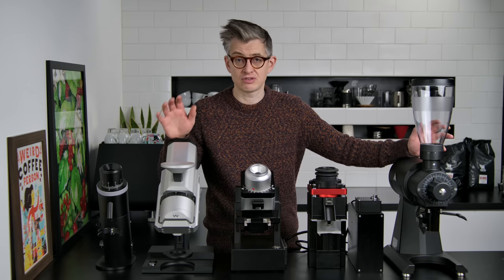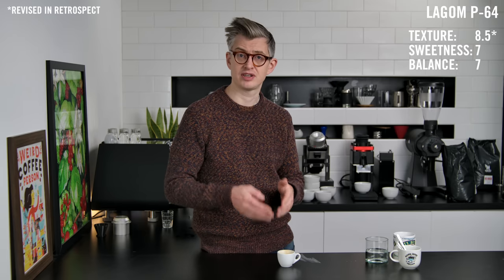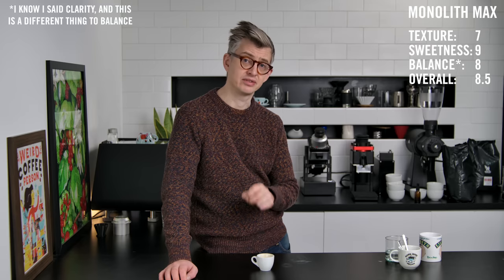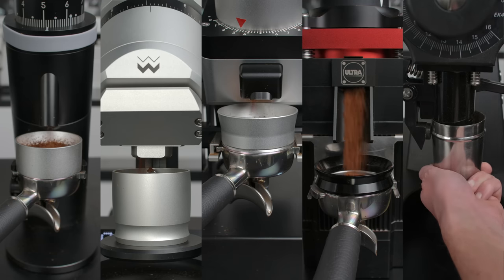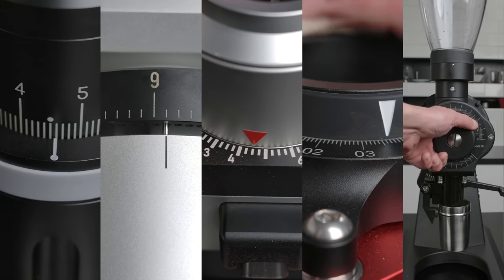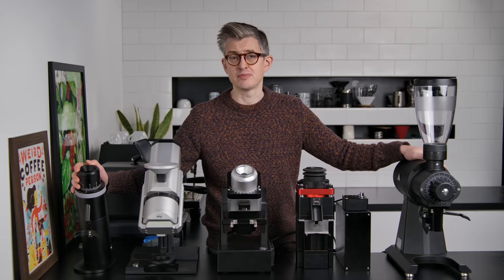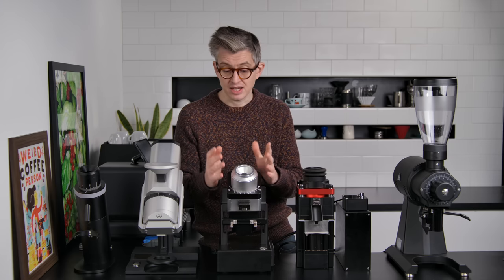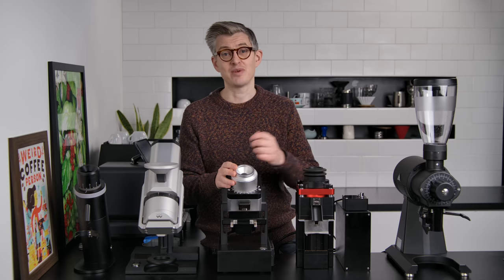The Ultimate Grinder Showdown Finale (Episode #6)